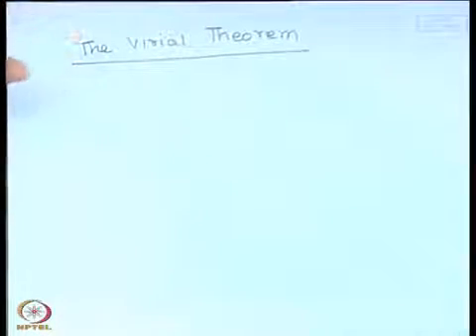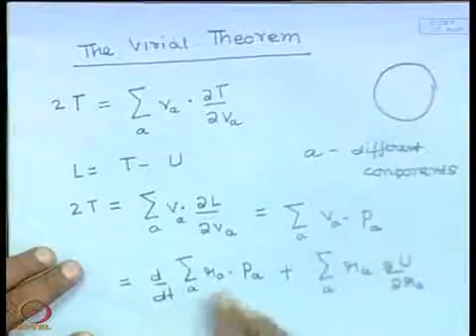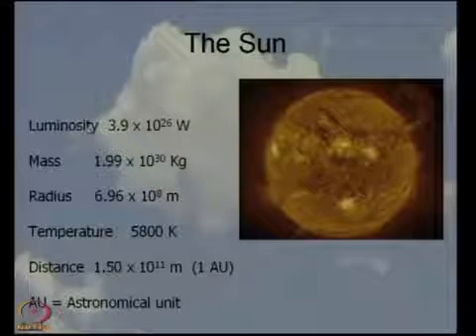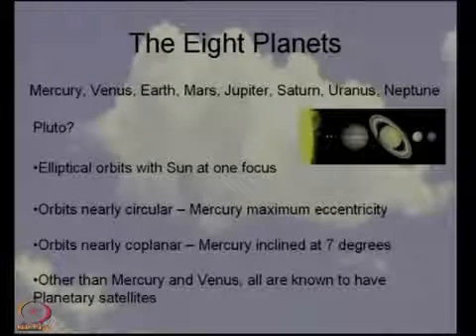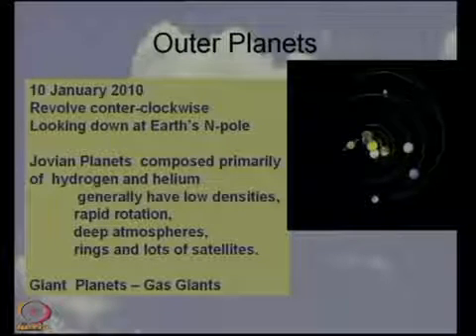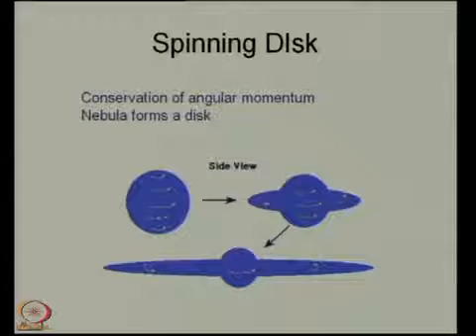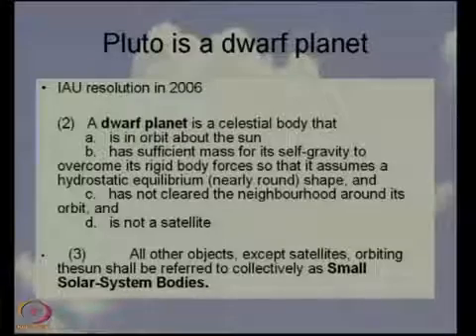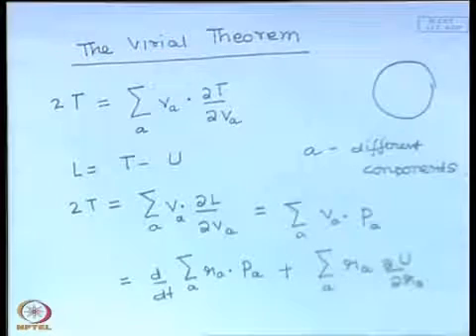NPTEL Astronomy vesves Cosmology mod01lec04